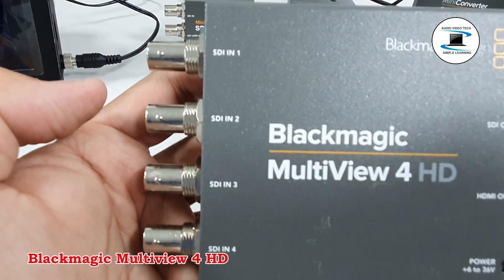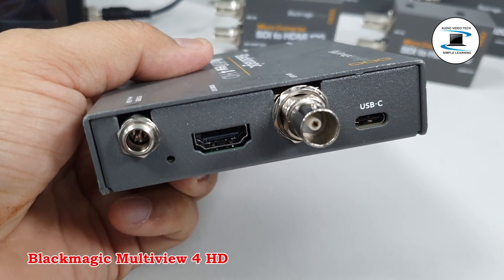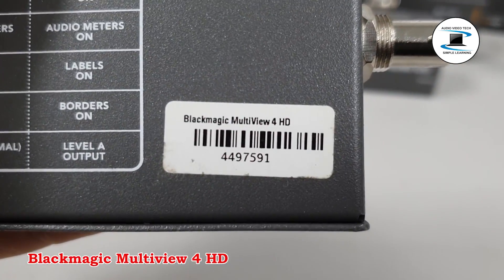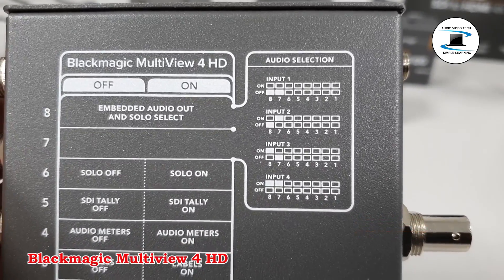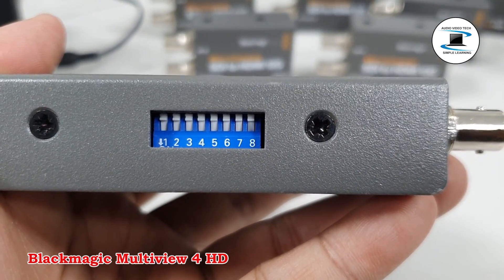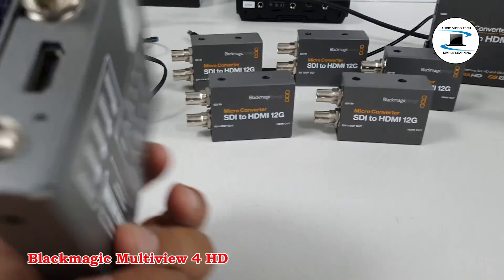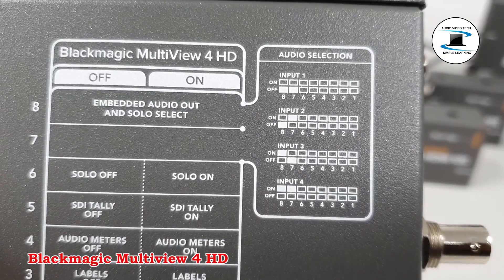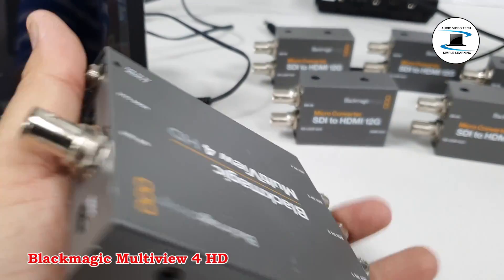Blackmagic Multiview 4 HD : Overview & Test.